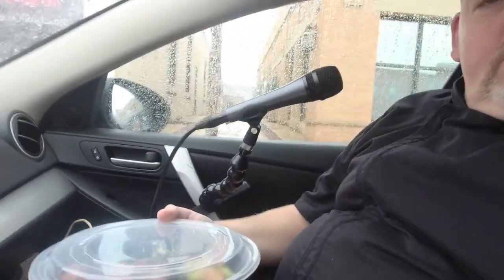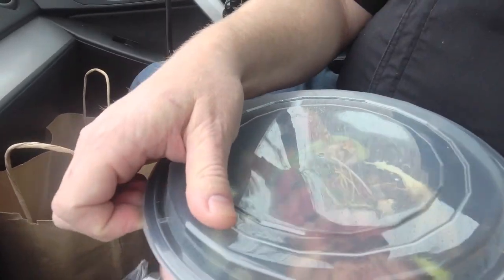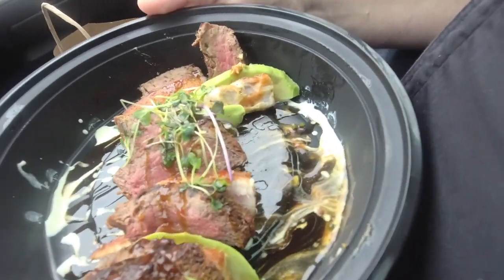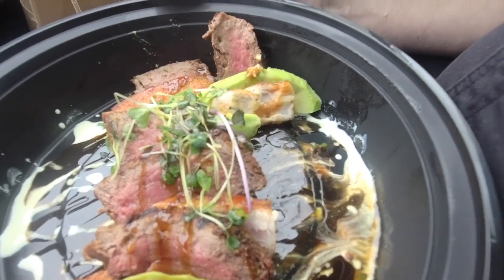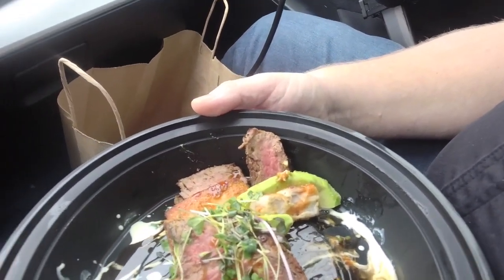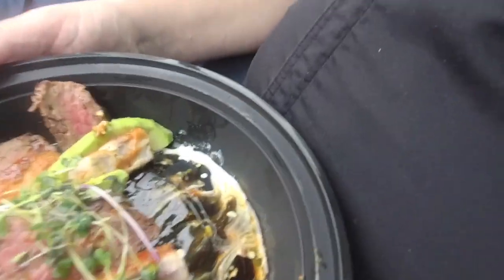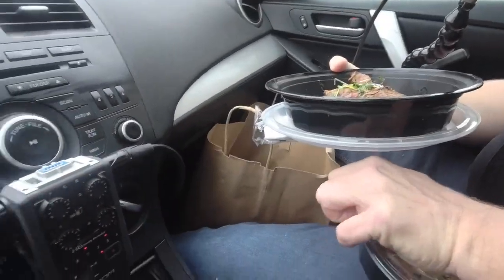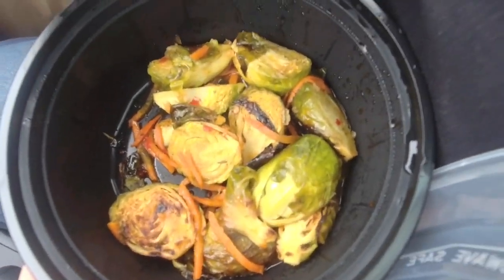Unboxing the "Surf and Curt" at FoxFire (CLIP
As I chatted with Chef K.C. Gulbro of FoxFire in Geneva, we ate the “Surf & Curt”: 6 oz. Certified Angus Beef ® filet mignon served with Sashimi grade tuna, both rolled in Cajun seasoning. Sliced and served with sliced avocado, drizzled with teriyaki and wasabi yogurt. Served with Asian-style Brussels sprouts.